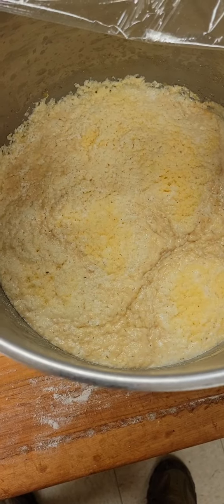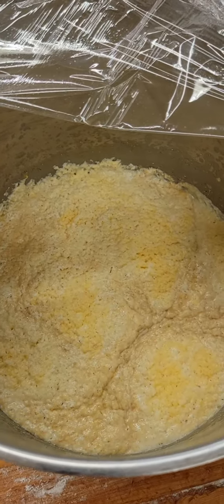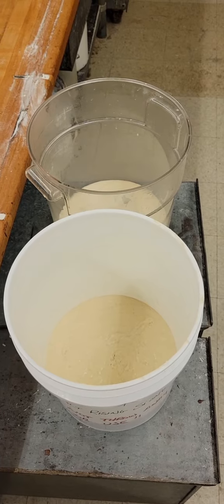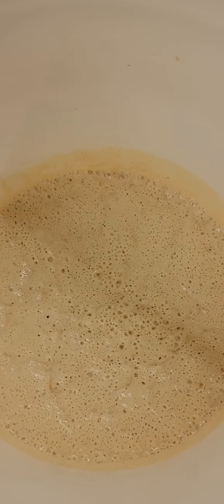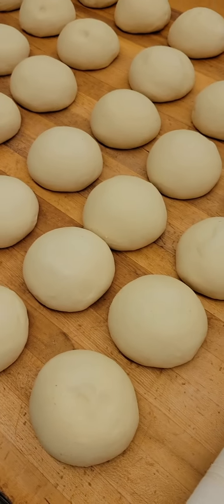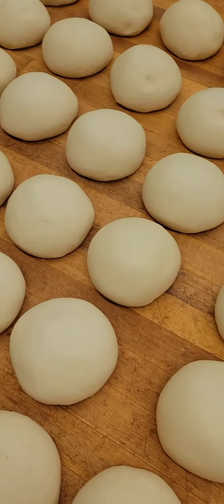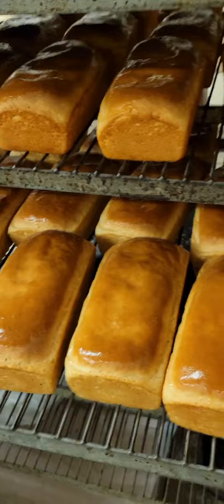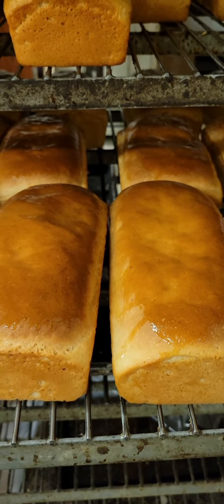3 Stages of Salt Rising Bread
These are the three stages in making Salt Rising Bread.